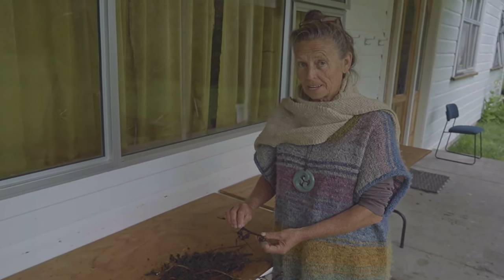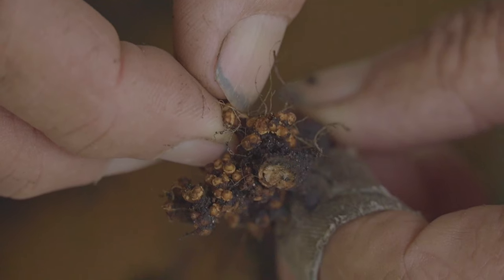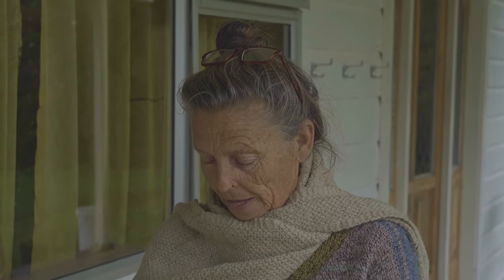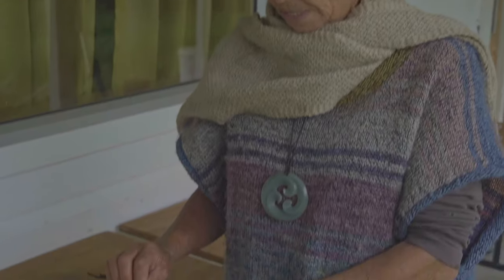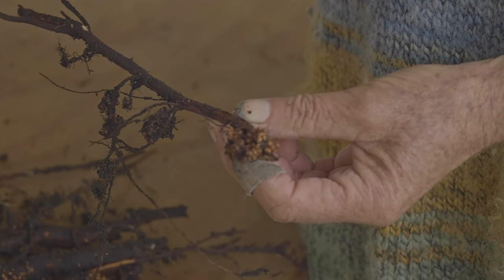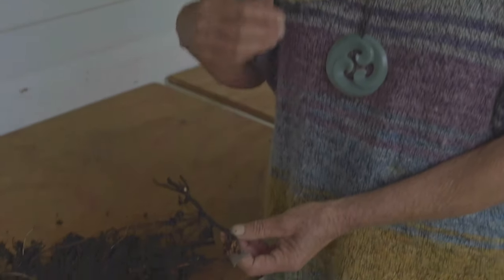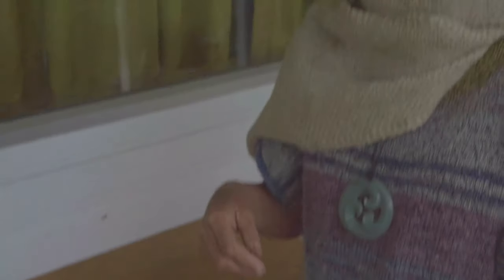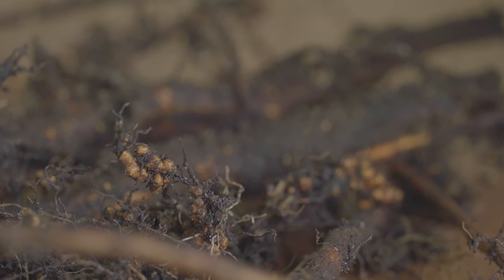Nitrogen Fixing Nodules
In a symbiotic relationship with the soil bacteria known as 'rhizobia', legumes form nodules on their roots (or stems, see figure below) to 'fix' nitrogen into a form usable by plants (and animals). The process of biological nitrogen fixation was discovered by the Dutch microbiologist Martinus Beijerinck. Rhizobia (e.g., Rhizobium, Mesorhizobium, Sinorhizobium) fix atmospheric nitrogen or dinitrogen, N2, into inorganic nitrogen compounds, such as ammonium, NH4+, which is then incorporated into amino acids, which can be utilized by the plant. Plants cannot fix nitrogen on their own, but need it in one form or another to make amino acids and proteins. Because legumes form nodules with rhizobia, they have high levels of nitrogen available to them. Their abundance of nitrogen is beneficial not only to the legumes themselves but also to the plants around them.